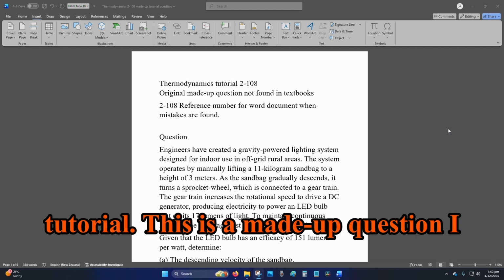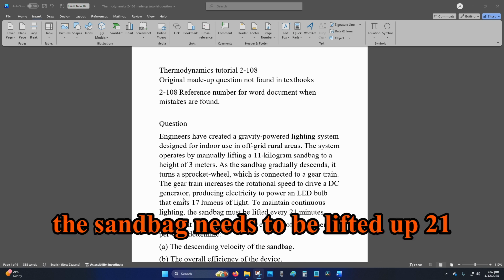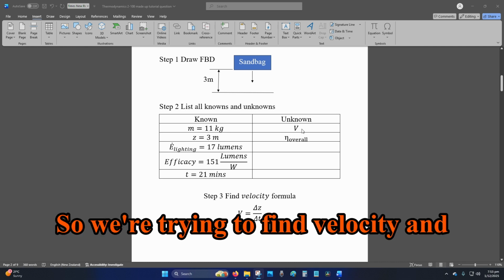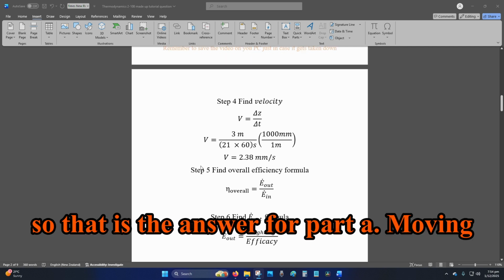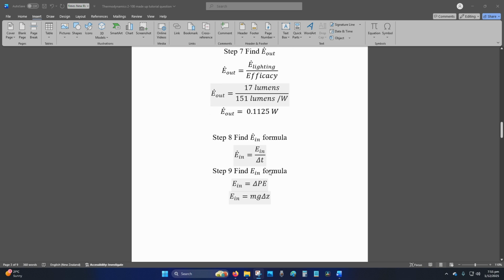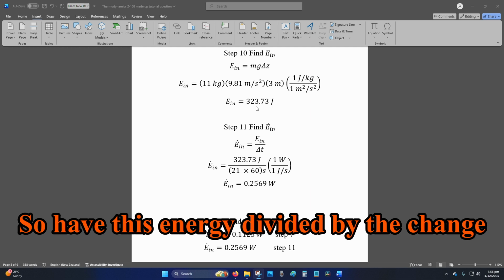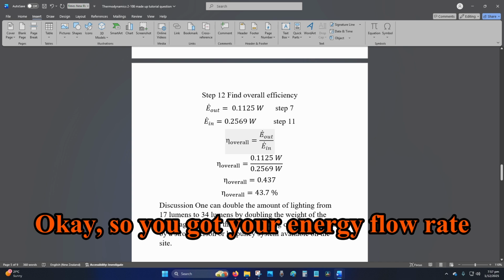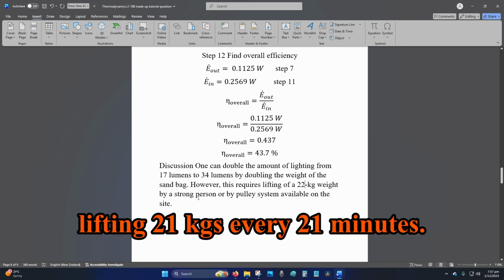Thermodynamics made up question 2-108 Engineers have created a gravity-powered lighting system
Engineers have created a gravity-powered lighting system designed for indoor use in off-grid rural areas. The system operates by manually lifting a 11-kilogram sandbag to a height of 3 meters. As the sandbag gradually descends, it turns a sprocket-wheel, which is connected to a gear train. The gear train increases the rotational speed to drive a DC generator, producing electricity to power an LED bulb that emits 17 lumens of light. To maintain continuous lighting, the sandbag must be lifted every 21 minutes.
Given that the LED bulb has an efficacy of 151 lumens per watt, determine:
(a) The descending velocity of the sandbag.
(b) The overall efficiency of the device.

2.108 Reference number for word document when mistakes are found

This is a similar question to Some engineers have developed a device that provides lighting to rural areas with no access to grid electricity. The device is intended for indoor use. It is driven by gravity, and it works as follows: A bag of rock or sand is raised by human power to a higher location. As the bag descends very slowly, it powers a sprocket-wheel which also rotates slowly. A gear train mechanism converts this slow motion to high speed, which drives a DC generator. The electric output from the generator is used to power an LED bulb. Consider a gravity-driven LED bulb that provides 16 lumens of lighting. The device uses a 10-kg sandbag that is raised by human power to a 2-m height. For continuous lighting, the bag needs to be raised every 20 minutes. Using an efficacy of 150 lumens per watt for the LED bulb, determine (a) the velocity of the sandbag as it descends and (b) the overall efficiency of the device. However the content in the video fully original, The question is not the same, the working and explanation is solved in my own way